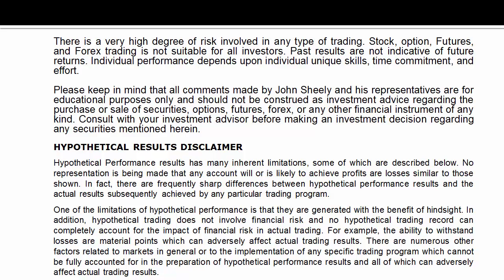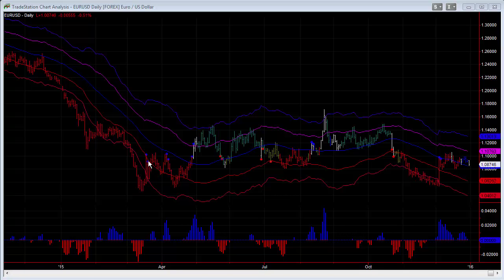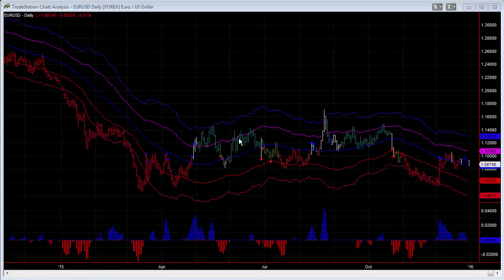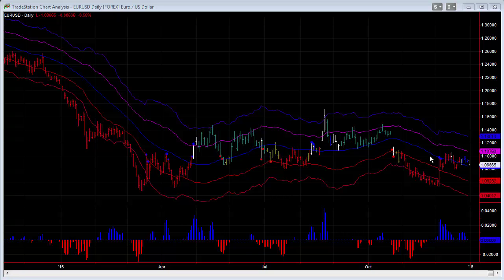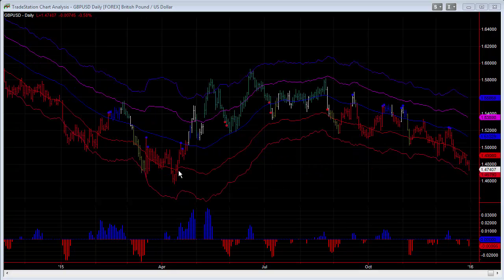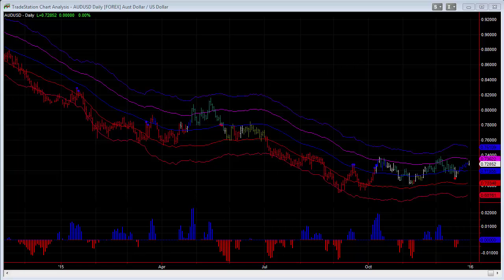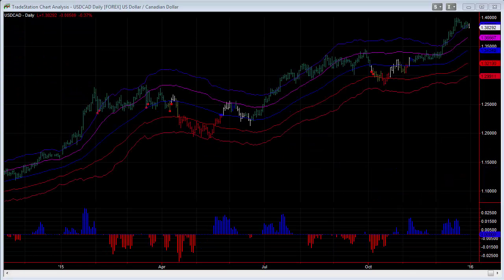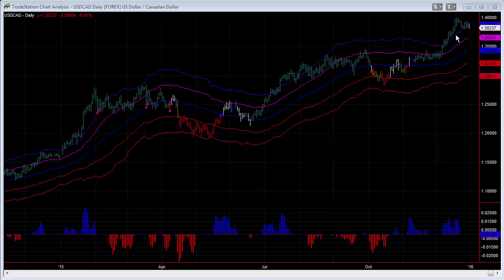Forex Review 2015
A brief review of the daily trends of the major Forex currencies, using proprietary indicators and strategies used in